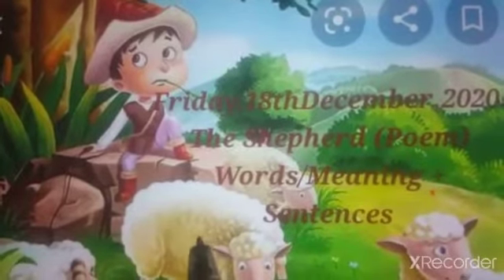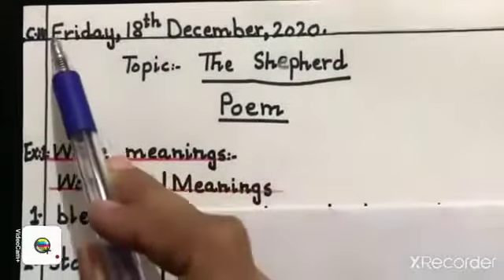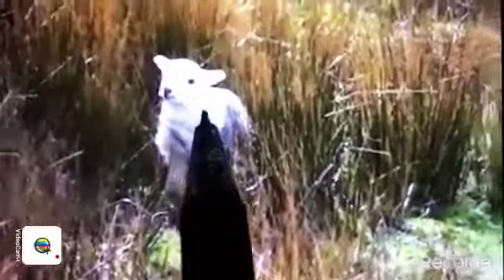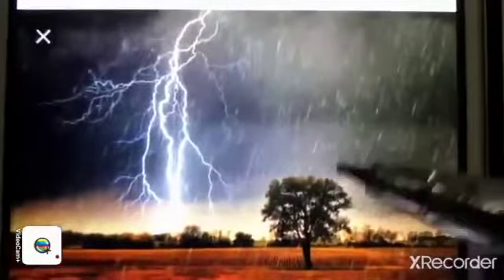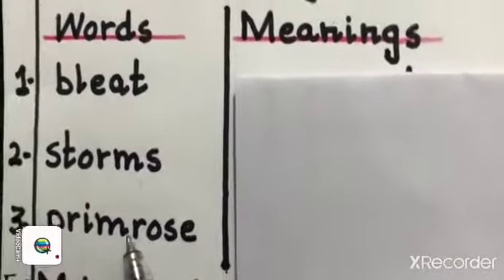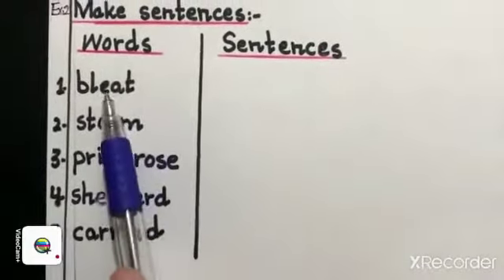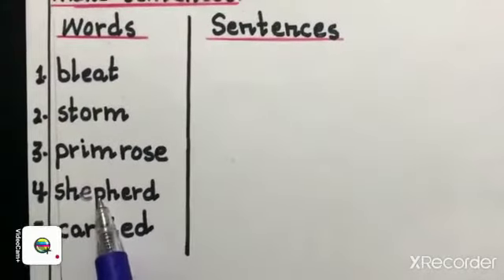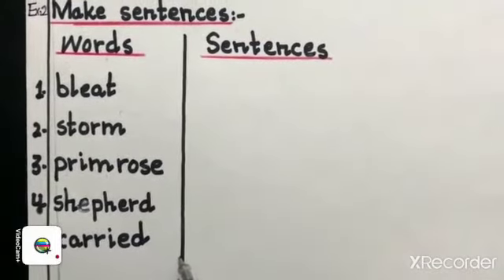Shepherd Words Meaning | Part 2 Read Now Class 3 English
In this poem you will learn about the efforts of the Shepherd.He is the most intelligent man on earth who can predict the changing of weather and all about his sheep.